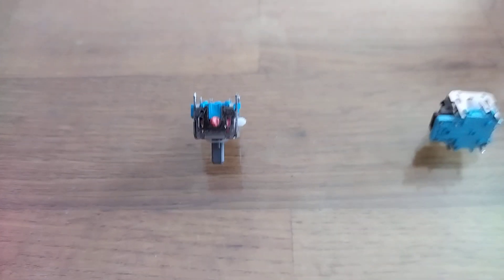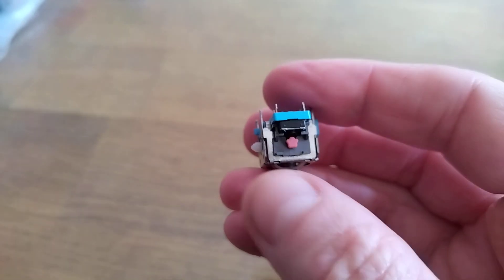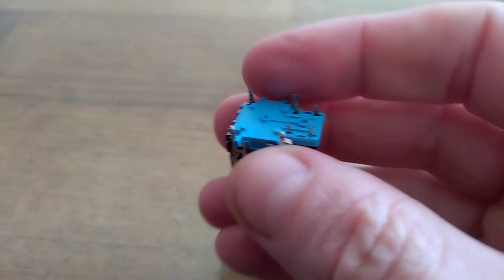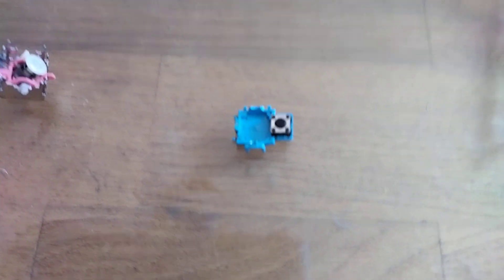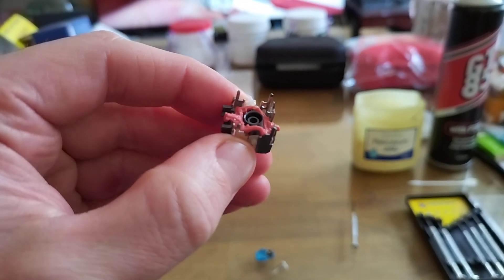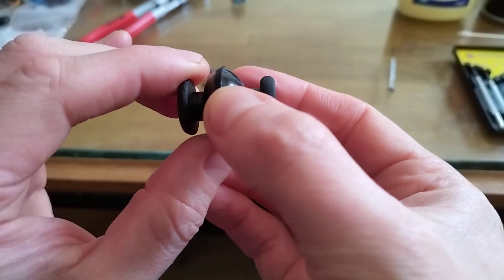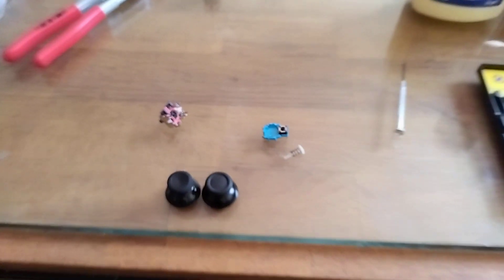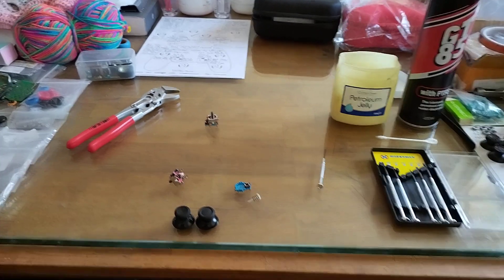How to change DS4, Dualsense Analog Stick Tension & clean out grit the right way.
Grease & lubricant pot mechanical studies:

Vaseline is bad 🙅🏼‍♂️.

Clean with Isopropyl alcohol.

Silicone based grease seems to be used on the plastic axis pivots & guides.

GT85 spray with PTFE is a good choice for general lubricant maintenance, do not flood the electrical ⚡ contacts & wipers
(WD-40 company owns this too 🤔🧐.)

Silicone core lube mechanical moving components & dry PTFE track & wiper 🤷🏼‍♂️🤦🏼‍♂️ not certain on best practice.

Maybe just dry formula PTFE will be the most efficient & cleanest solution??? 🤔💭🧐 😁😬😖 agonising brain 🧠 cogs ⚙️⚙️ until practical testing applied...

Analog stick Potentiometer bases prized open correctly for maintenance, grit clear out 🪥 general curiosity or stick spring tension adjustments 🤷🏼‍♂️, when the pad 🎮 stick 🕹️ deadspot 🎯 just simply won't behave itself there is a correct way to open them up 😁👍🏻, to harvest it's build back better organs 😱😬🤐...

🤫🫢🤭 little screw driver 🪛 1.4mm blade width works 2mm is just to big, correct tool ⚒️ for the job plus decent flat jawed pliers or a 13mm spanner 🔧 or adjustables, it won't clamp 🗜️ it for your convenience but it might stop your plastic base from disintegrating before your eyes 😳🥹 lol...

Last thing, if you're going to all the trouble to do said surgery 🧑🏼‍⚕️😷 clean 🪥 all the grit dirt hair & crap 💩 you can see out while your there, it only makes sense before soldering it all back on a board 🤦🏼‍♂️, those 4 metal tabs won't forgive you for multiple tear downs, down the line being a metal fatigue snap point.

Get it right 👍🏻 first time or i will know what a failure you 🫵🏻 are lol.

I'm only here to help you 🫵🏻 realise that point, whistle 😙 while you work dumpster 🗑️🚮🔥 are not ideal results 🙅🏼‍♂️ at all, let's pray 🤲🏻🙏🏻 the core components where not just mileage worn out for stick 🕹️ deadspot 🎯 resting position that would be a complete waste of time shame lol 😂🤣😭...

Better still don't bother put XBox Elite V2 screw potentiometers in instead to adjust your spring tension on the fly 🕊️ bang 💥 target 🎯 neutralised 🍗 don't get in a flap about it just come see me 🤗 before your spitting feathers 🪽🪶 from complete & utter failure 😁...

Cook it right, not c**k it up better yet fit these instead 🤗.